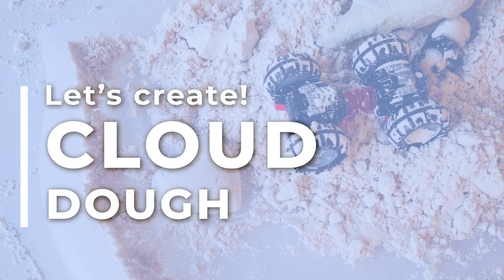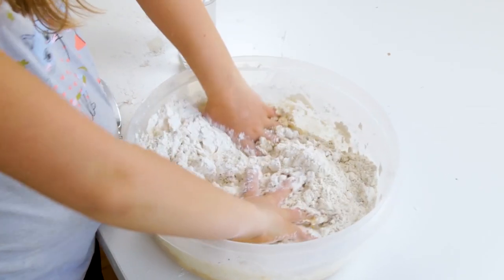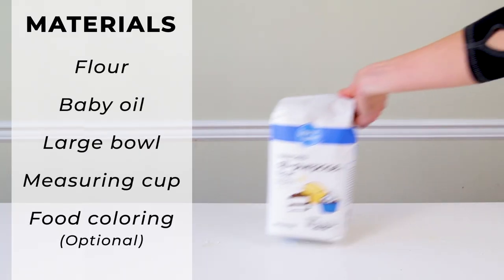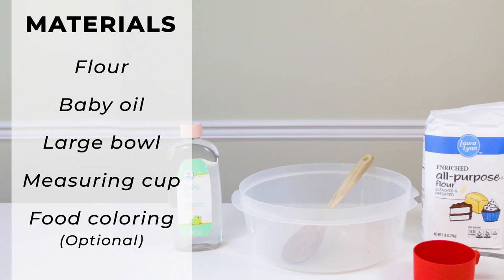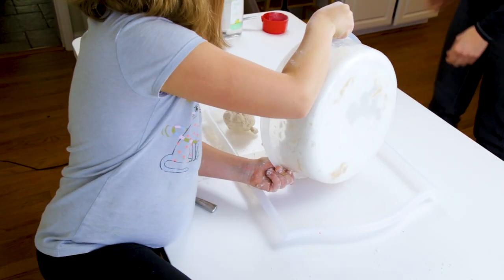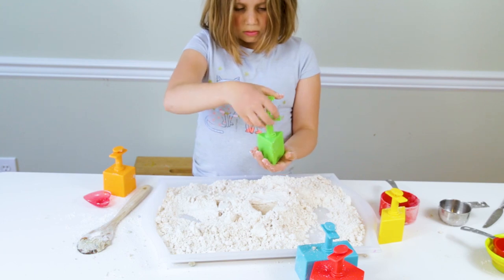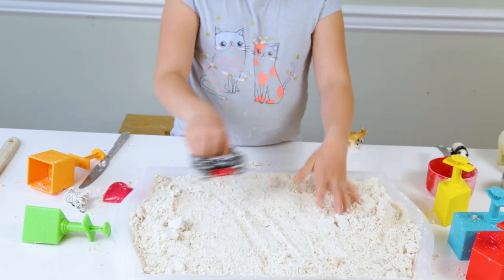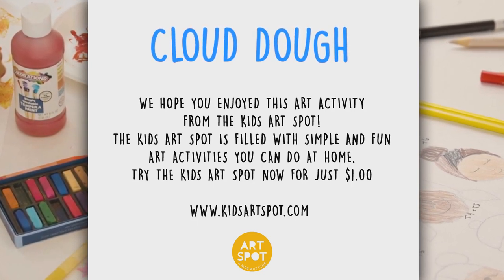Easy Sensory Play for Kids: Cloud Dough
Learn how to make your own homemade cloud dough for easy kids' sensory play! To learn more about cloud dough and sensory play, be sure

What you need:
•Flour
•Baby oil
•Large bowl
•Measuring cup
•Oil-based food coloring (optional)

Instructions:
1. Measure 8 cups of flour into a large bowl and add 1 cup of baby oil
(If using food coloring, mix your oil-based coloring into your oil before adding it to the flour)
2. Mix and squeeze the ingredients with your hands for several minutes until the oil is worked through and the flour holds shape when squeezed
3. Dump the dough into a shallow bin, box, or tray with sides. Offer cups, bowls, or sandbox toys to use as molds, or just let the kids squeeze and play with their hands.

🎁 This is one of the many kids art tutorial videos that we have inside the Kids Art Spot, our online art club for children and their families. If you'd like to do more easy and fun art activities, you can try the Kids Art Spot here: